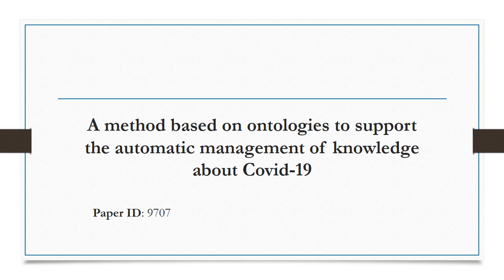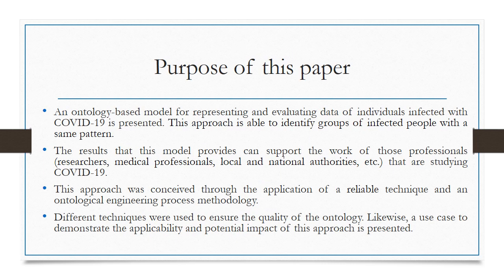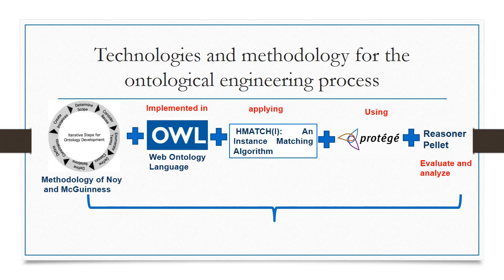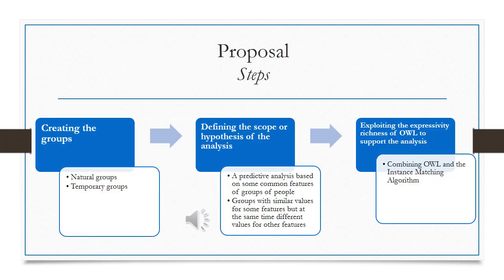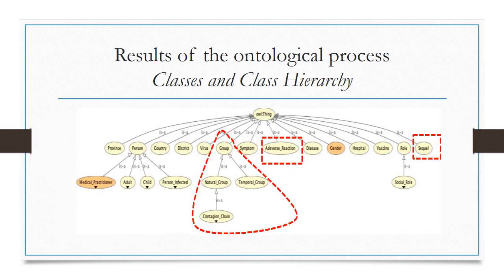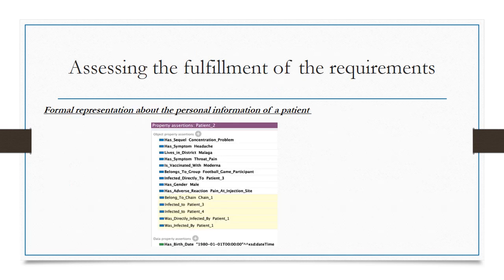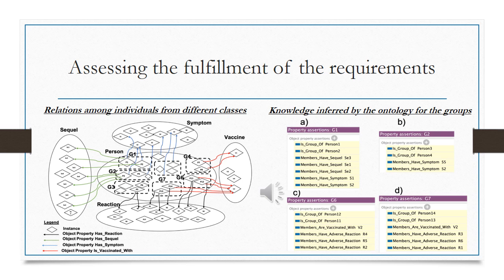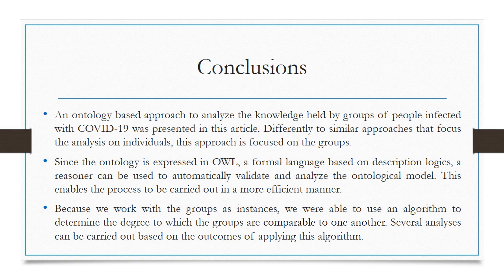A method based on ontologies to support the automatic management of knowledge about Covid-19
The importance of integration and retrieval of data is growing more and more in the context of post-COVID-19 analysis. This is caused because of the increased generation of data in research and resources for analyzing COVID-19. In this context, the analysis of contagion groups that share some specific feature (for example, people that work together, people with the same clinical manifestation, etc.) may offer remarkable insights about COVID-19. For instance, it can be helpful to recognize the behavior of this disease in accordance with the unique characteristics of a group of people. In this regard, ontologies are a widely accepted alternative for representing and analyzing knowledge. Given their benefits, this paper introduces an ontology-based method to formally describe and analyze information about specific groups of people with COVID-19. Since the ontology was specified in OWL, a formal language based on description logics, it enables the consistency of the represented information to be verified and use automatic reasoning to deduce new knowledge. This approach allows modeling a wide variety of characteristics (symptoms, comorbidities, treatments, etc.) of the individuals and consequently use it to infer the general characteristics of the groups that they belong to. Hence, it is possible to apply reasoners to perform advanced analysis either to identify patterns in these groups or to find similarity with other groups. To demonstrate the applicability of this method, a case study is described. In addition, the ontology was used to represent and analyze the information of a sample of patients extracted from a public dataset. The results demonstrate the capability of the ontology to represent and analyze information about specific groups of people with COVID-19